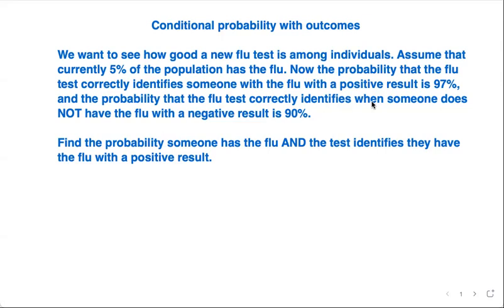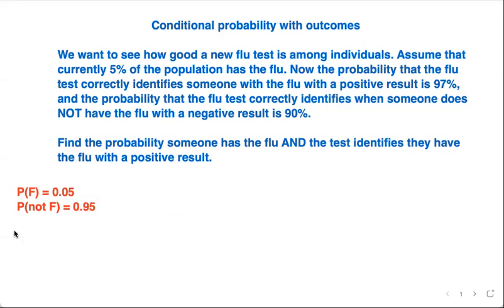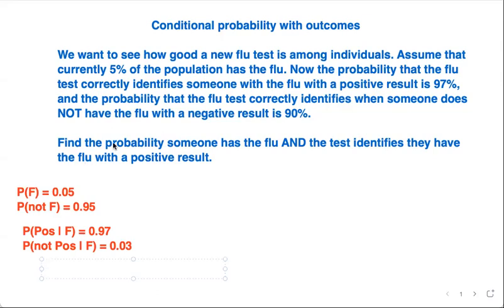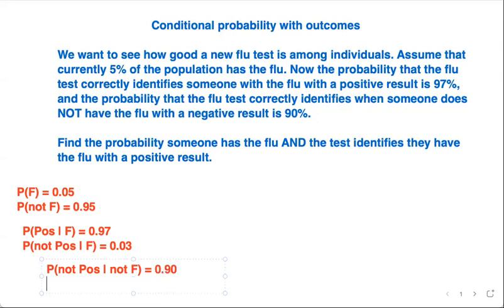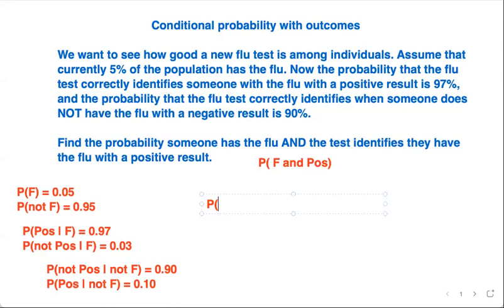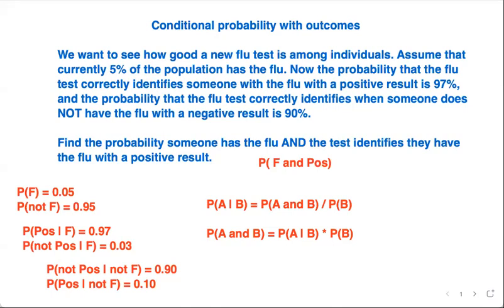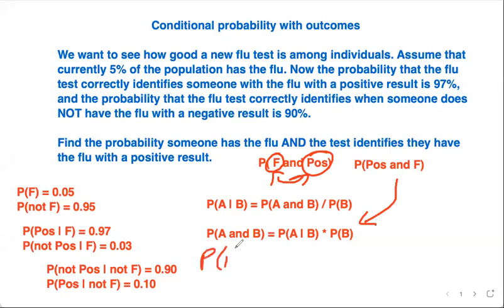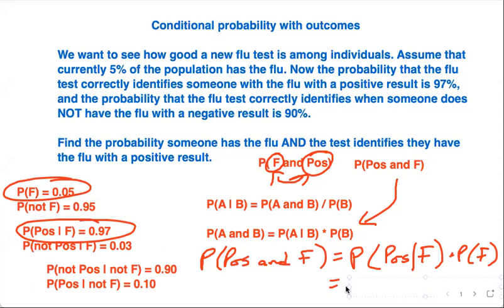Chapter 5 Conditional Probability